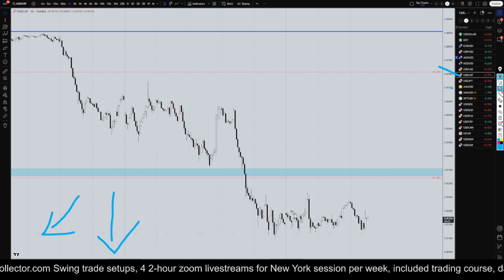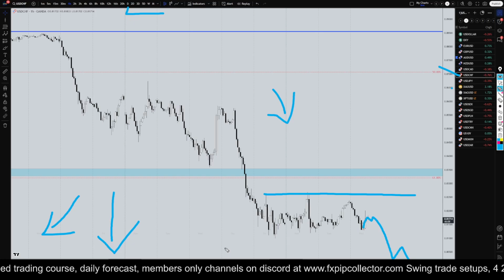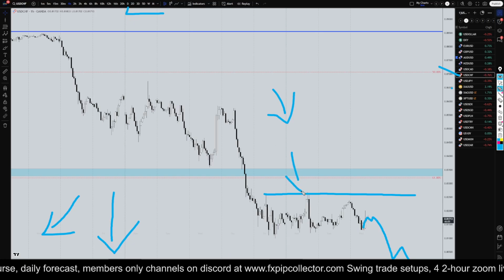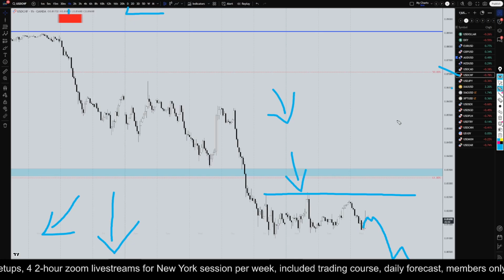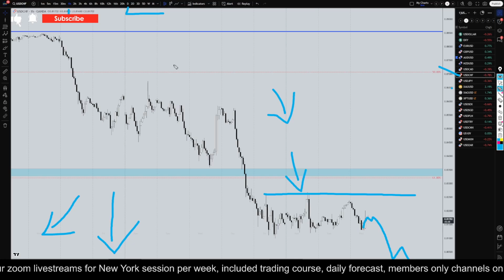USDCHF Forecast and Technical Analysis for April 16, 2025